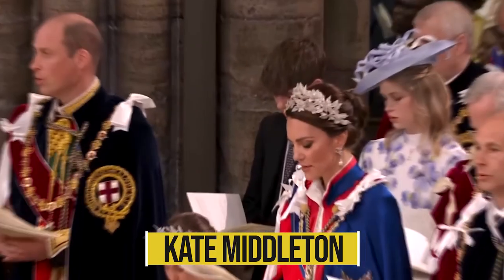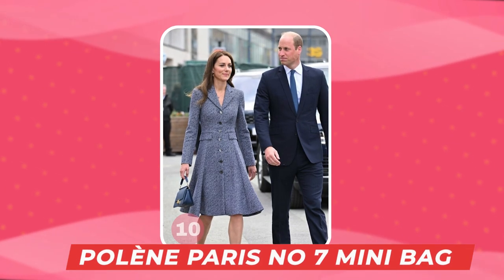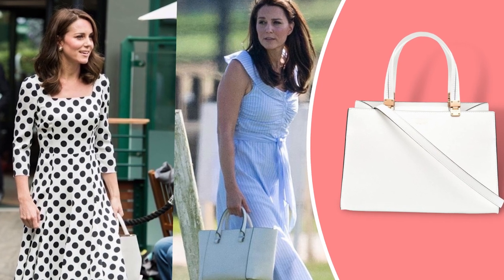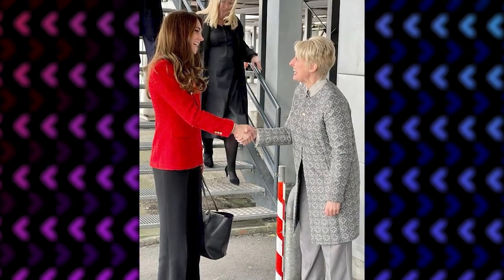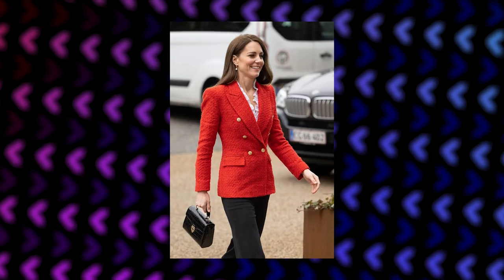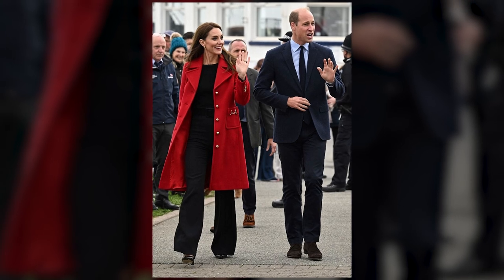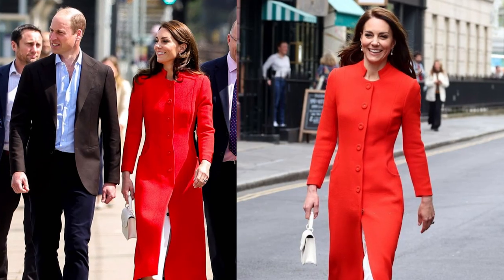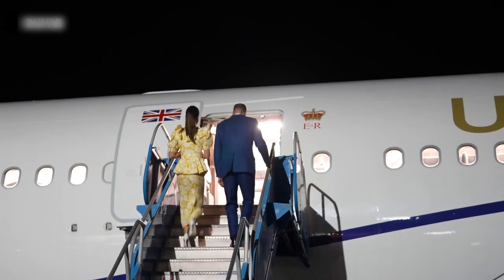Kate Middleton’s Favourite Designer Bags 👜❤️ Incl Prices! 💰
These are the 11 favourite designer bags of Princess Kate right now. From the Chanel Burgundy Enamel and Mulberry favourites, to the Demellier and Polene bags she loves to wear Kate Middleton is known for her elegant style and she knows how to accessorise to elevate a simple outfit to a spectacular look!